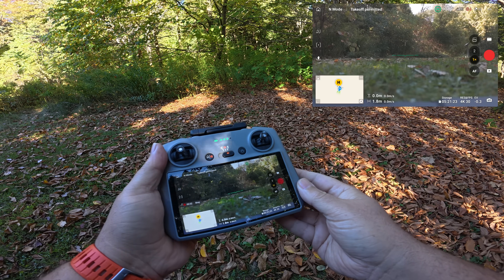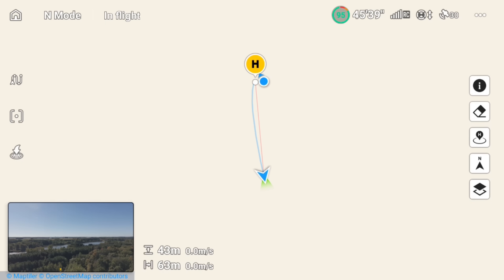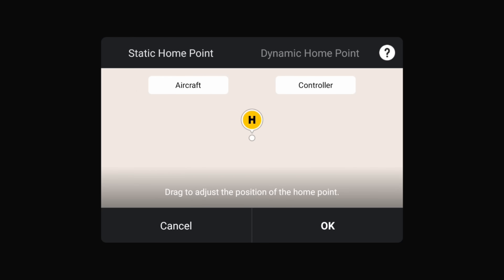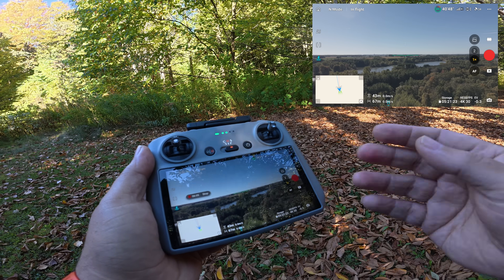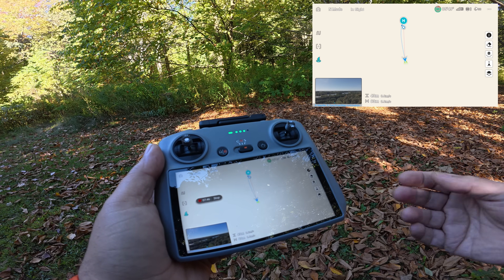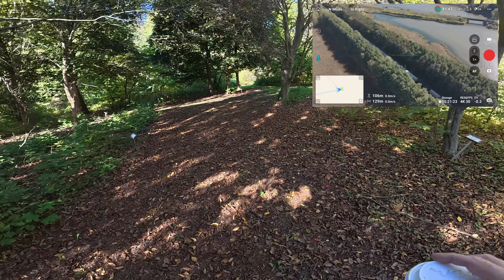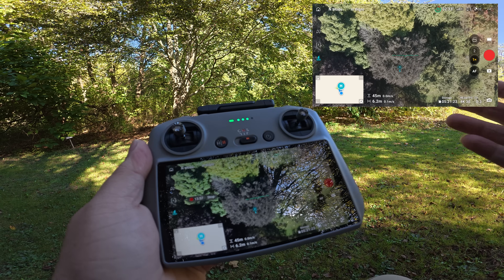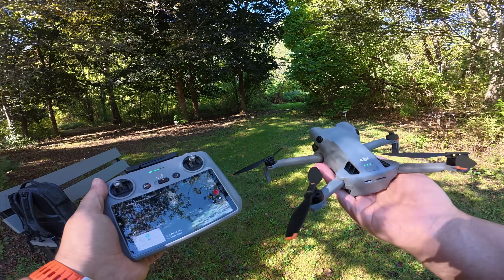DJI Mini 5 Pro Dynamic Home Point - RC2 and RC Pro 2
One of the features of the DJI Mini 5 Pro is being able to set a dynamic home point that will update in realtime to where the controller is located. This can be very useful while flying a drone on the move, perhaps tracking or maybe you are on the water. In the event of a failsafe RTH or manually initiated RTH the drone will come back to your current location. This feature is also available in the Mavic 4 Pro but up until last week was only accessible while using the RC Pro 2 controller. A recent firmware update has brought the dynamic home point feature to the standard RC 2 and can now be used on both controllers. In this video I am demonstrating how to set and enable a dynamic home point and showing you how it works using the DJI Mini 5 Pro and RC2.

DJI Mini 5 Pro Base Kit
DJI Mini 5 Pro Fly More Kit

DJI Action 5 Pro
DJI Osmo Pocket 3
DJI Nano
Favorite Memory Card
DJI Mic 3
Insta360 X5
GoPro Hero 13 Black
DJI Avata 2
DJI Neo
Hover Air X1 ProMax
DJI Power Station

All my YouTube videos are edited on an iPad Pro in LumaFusion. I am a minimalist/mobile YouTube creator. I like to keep things simple.

iPad Pro 11" With M4
iPad Mini A17
Apple Pencil Pro
Apple Card Reader (USB-C)
Sandisk Extreme Pro 4TB SSD
Anker Power Bank